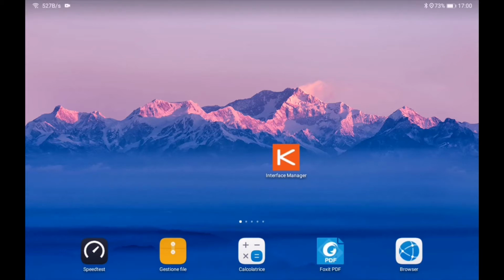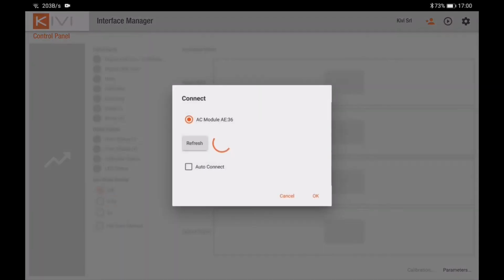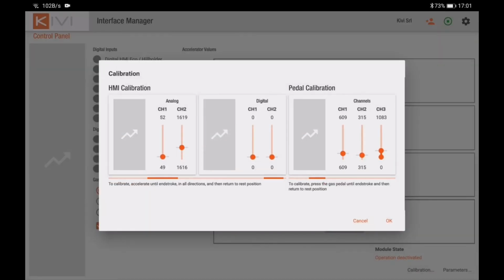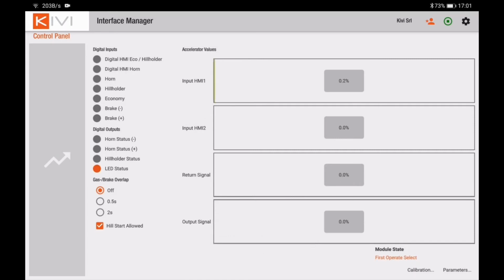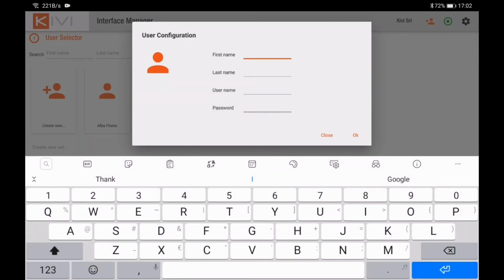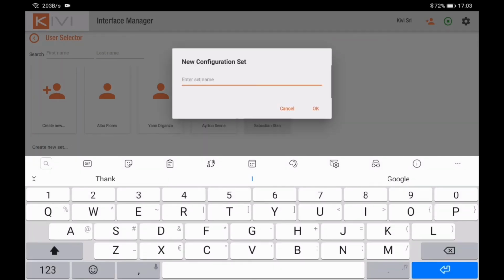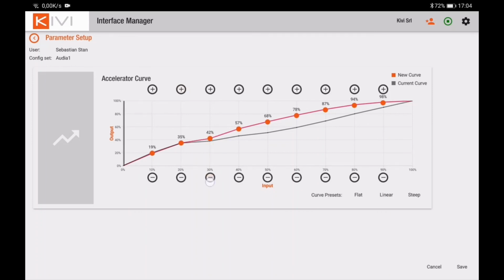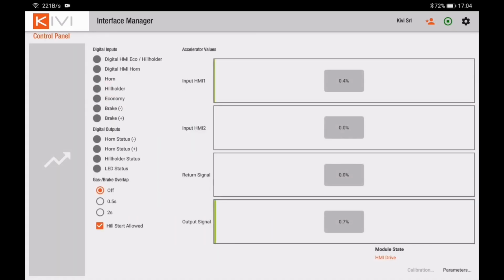Kivi Interface Manager - Video tutorial 1